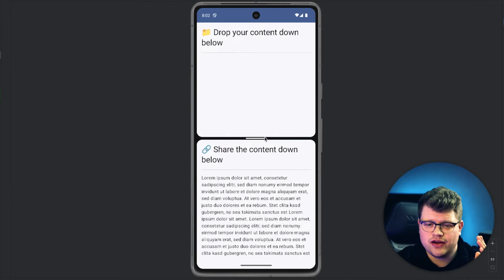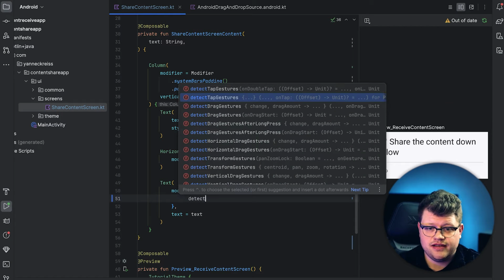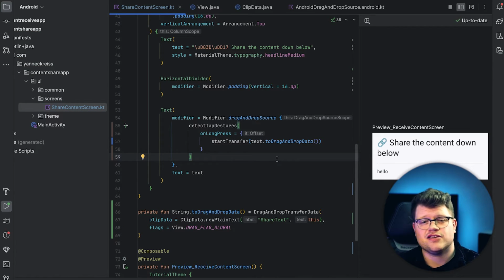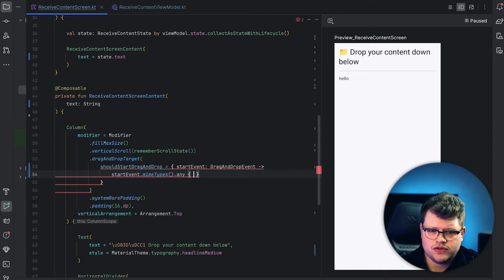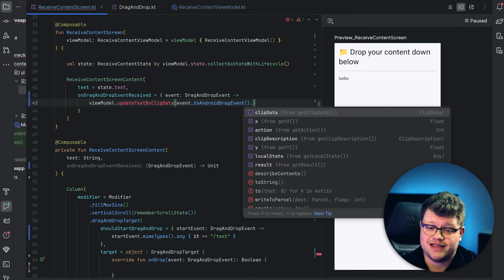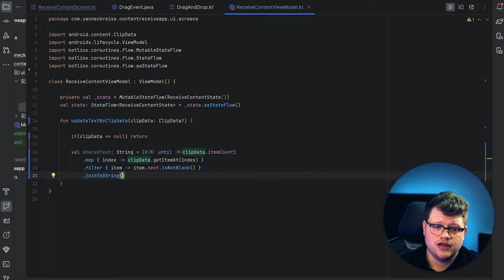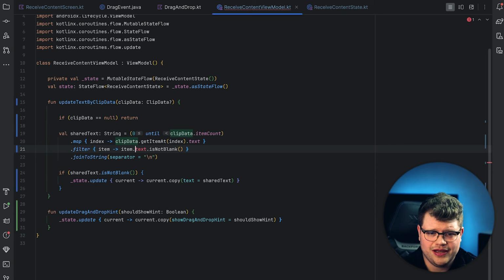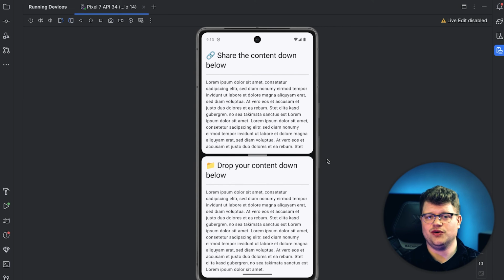Drag And Drop Content From App To App With Jetpack Compose | Android Tutorial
In this video, we take a look at how we can drag and drop rich content by the example of text content from one Android app to another.

📌 Timestamps:
00:00 - Intro
00:55 - Content Share App
04:09 - Content Receive App
11:04 - Small correction
11:56 - Drag And Drop Hint
13:37 - Outro